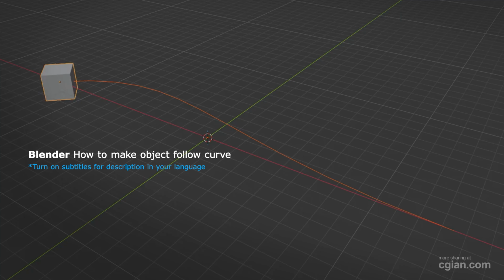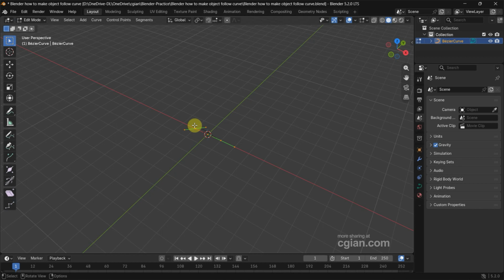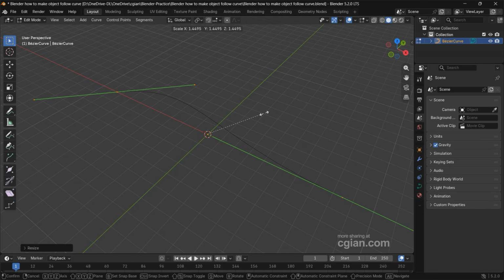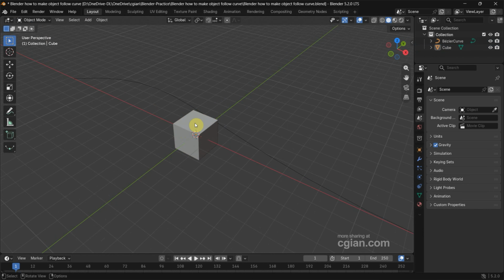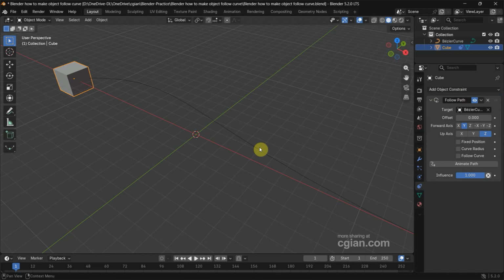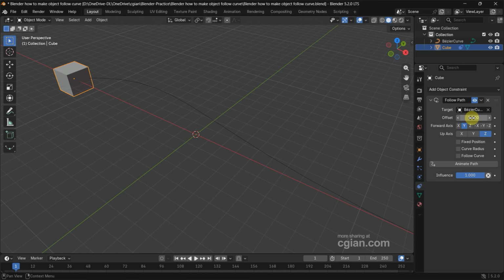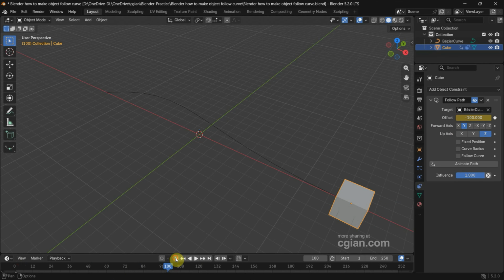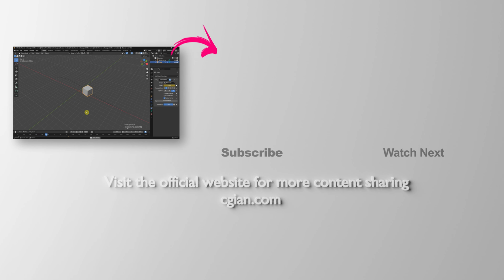Blender how to make object follow curve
Blender tips and tricks, tutorial video shows how to make object follow curve in Blender. In this tutorial, we will go through the steps to add curve and add object, then we can make object follow curve by using Constraints. Steps are easy to follow for Blender beginners. Happy sharing and save it for later.

Timestamp
0:00 Intro - Blender how to make object follow curve
0:10 Add Bezier Curve
0:20 Edit Curve Shape
0:34 Scale Curve
0:45 Add Object
0:55 Add Object Constraints - Follow Path
1:13 Add offset to move object follow path
1:27 Set Animation for moving object follow curve
1:53 Set Object Orientation Follow Curve

Have fun with CG. Let’s create.